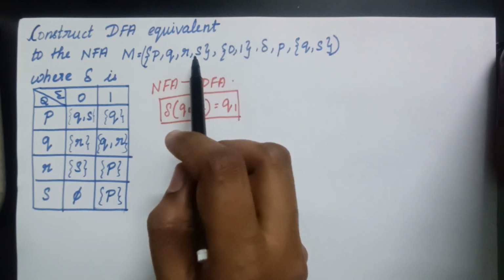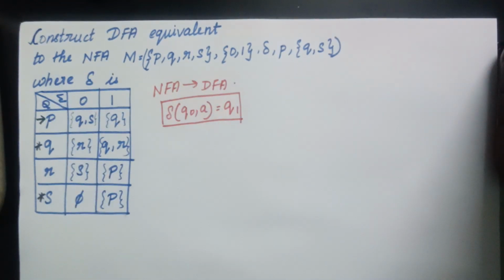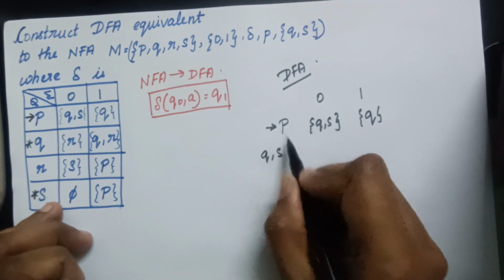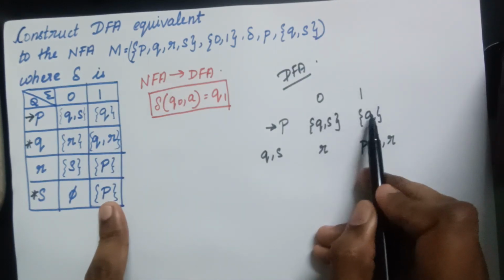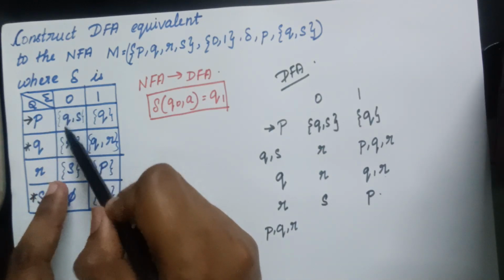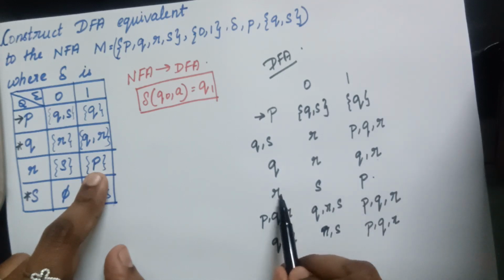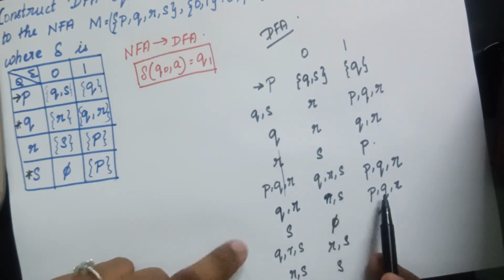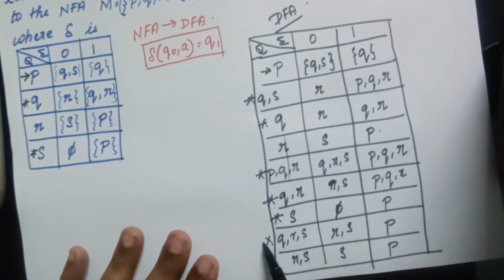NFA to DFA direct conversion - problem 2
Comment the mistake